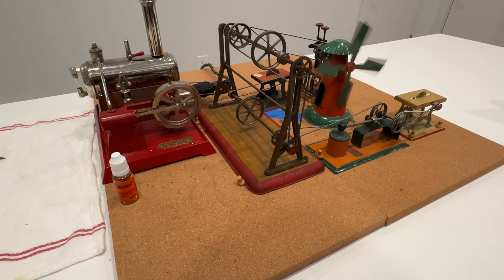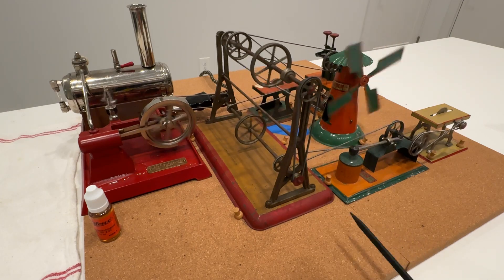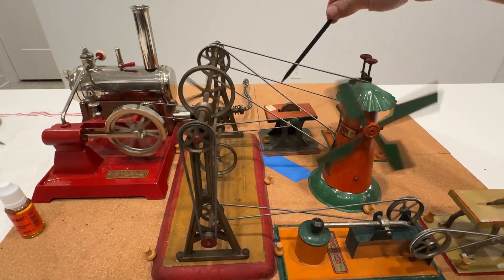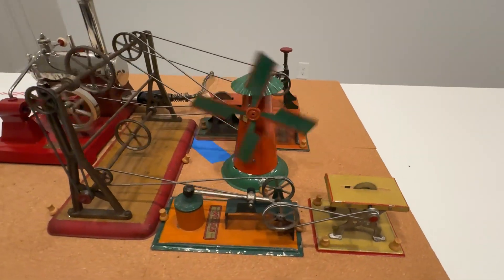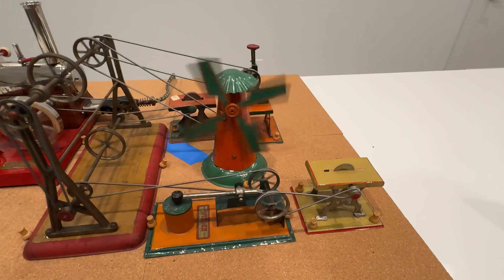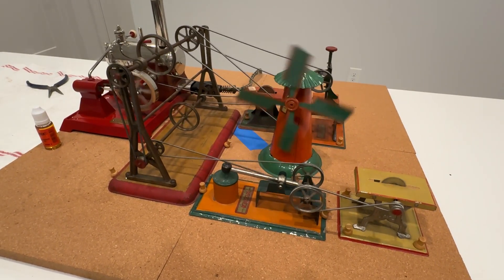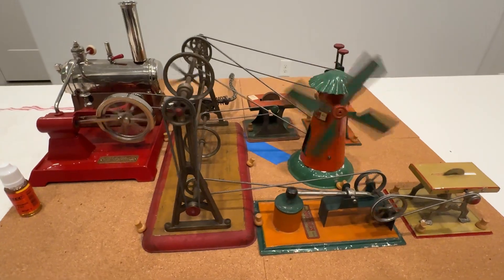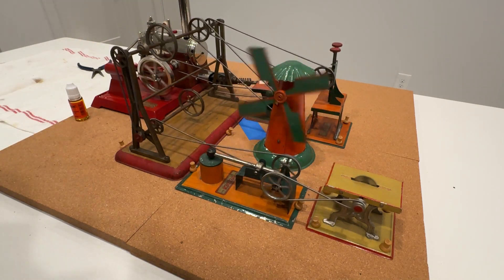Weeden Accessories Ran by 670 Electric Steam Engine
Here I have ran up all my accessories running off my Weeden 670 Electric Steam Engine!

No. 3 Shaft
No. 67 Saw
No. 68 Emery Wheel
No. 69 Stamp Mill
No. 80 Windmill
No. 85 Trip Hammer

You can find out more about these and more accessories on this site, Weeden Steam Engines: